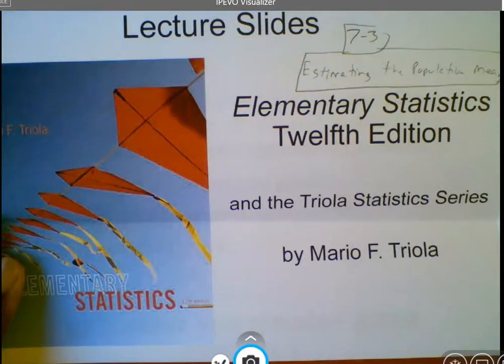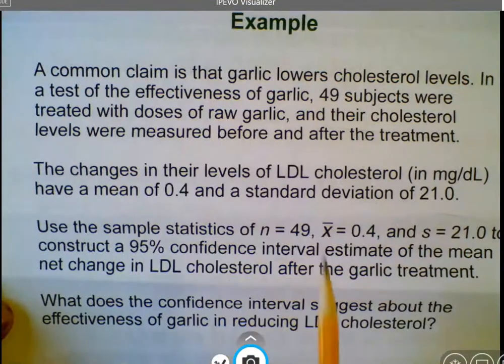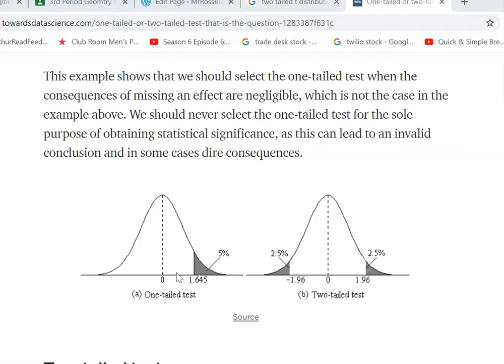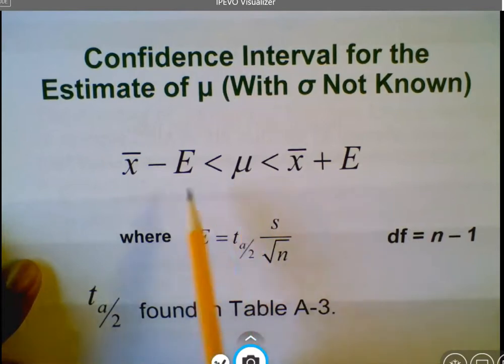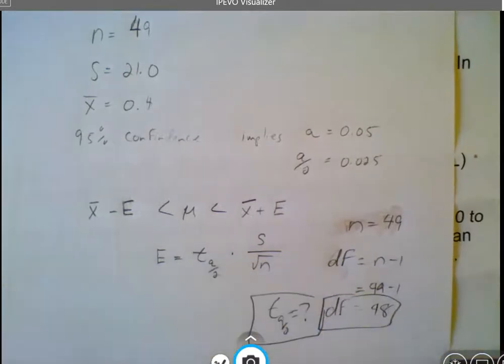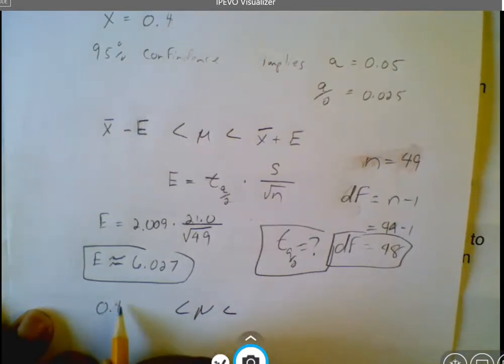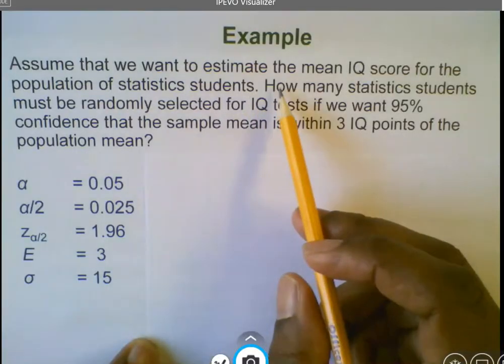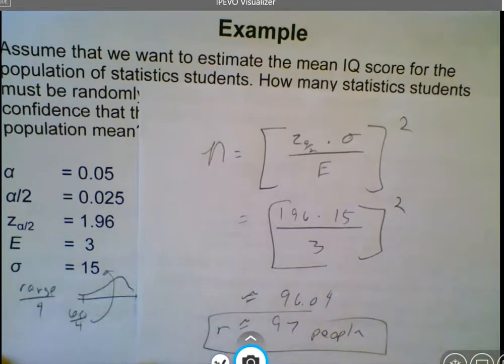Estimating Population Mean (Statistics)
This video explains how to estimate population mean, margin or error, and confidence intervals.